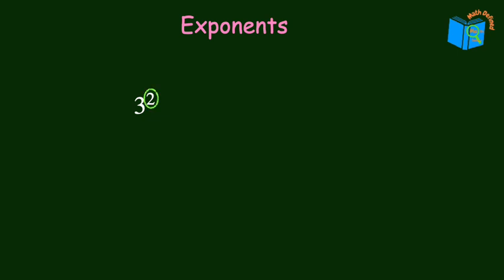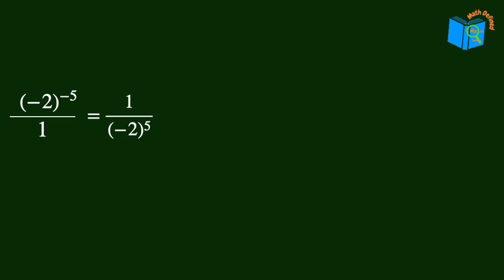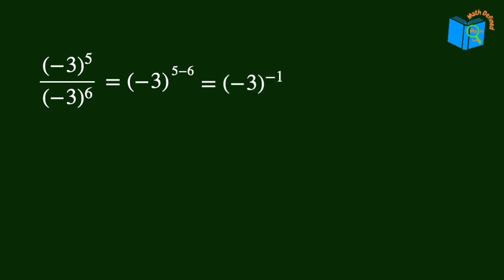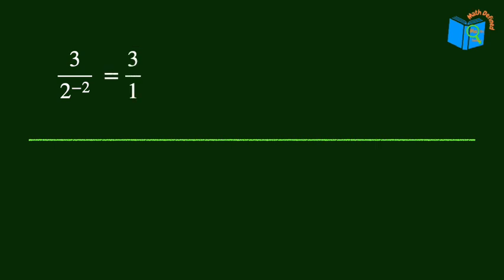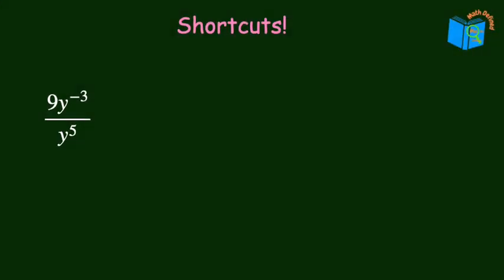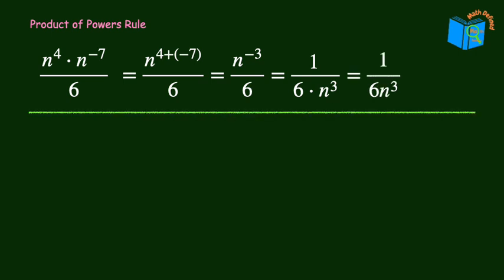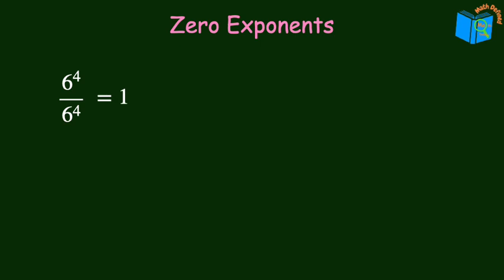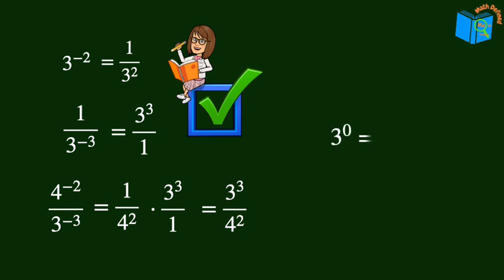Zero and Negative Exponents Simplified!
In this video, we dive deep into the world of exponents, focusing on the concepts of zero and negative exponents. We'll explore why any number raised to the power of zero equals one, and how to handle negative exponents by using reciprocals. Through clear explanations and step-by-step examples, you'll gain a solid understanding of how to simplify and solve expressions involving zero and negative exponents. Whether you're a student looking to improve your math skills or simply curious about the topic, this lesson is perfect for you.

🤔 **Got Questions?**: We've got answers! Leave your burning questions in the comments below, and our math-savvy community will be there to help you out. 🤝

I hope you find this video to be helpful! I am ever grateful to all my viewers for their comments and views!